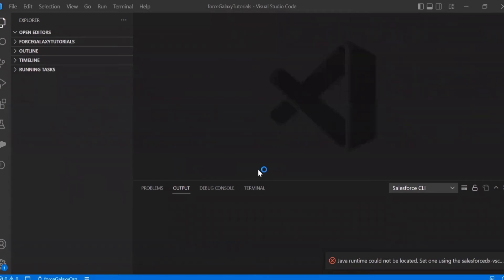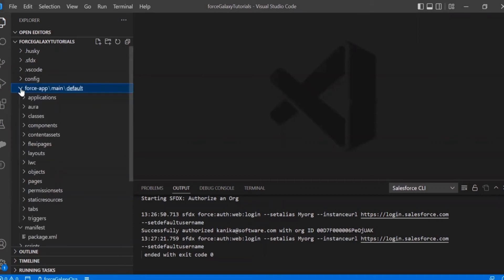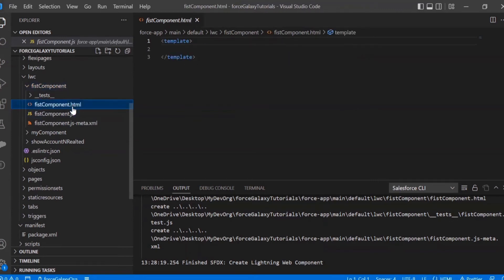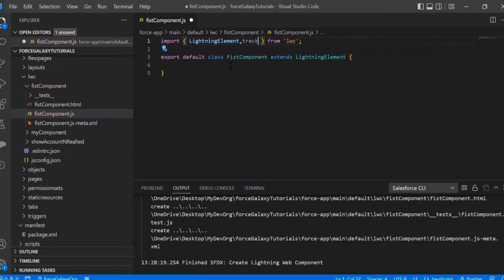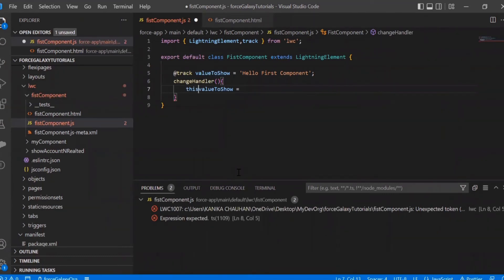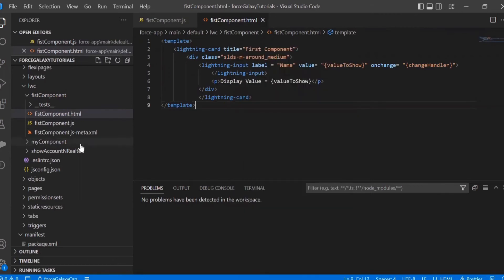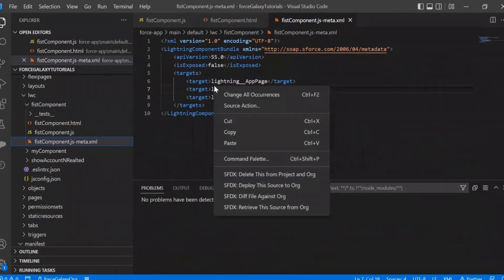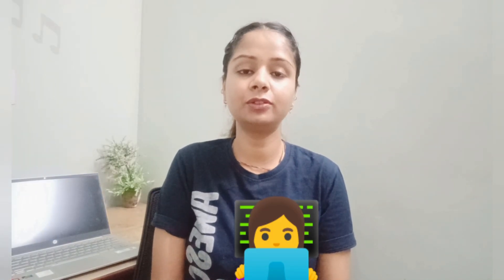LWC Tutorials - Part 1